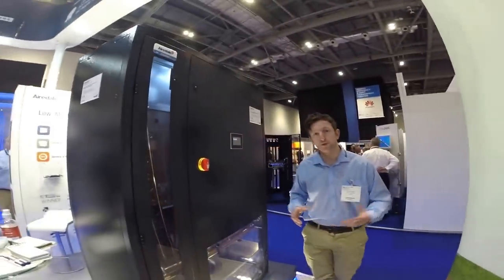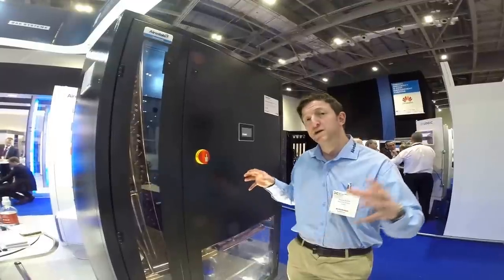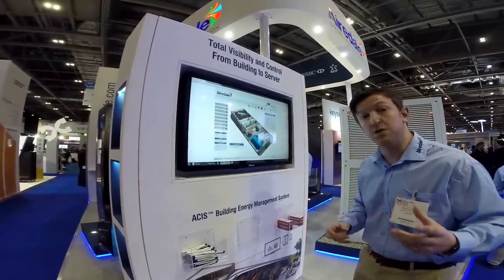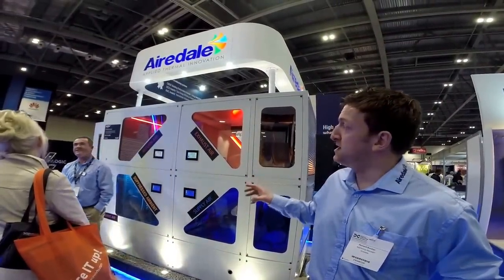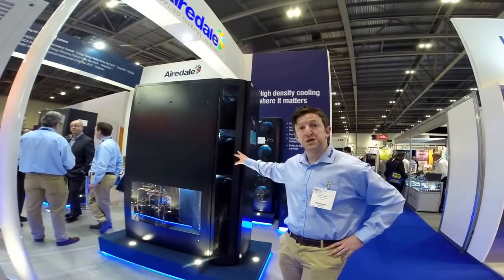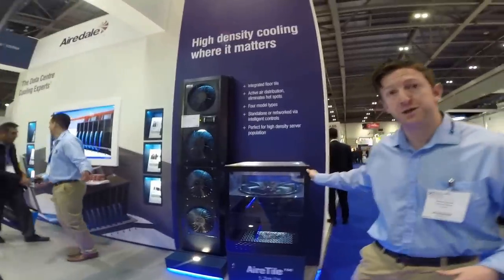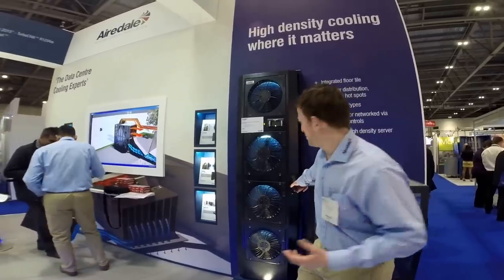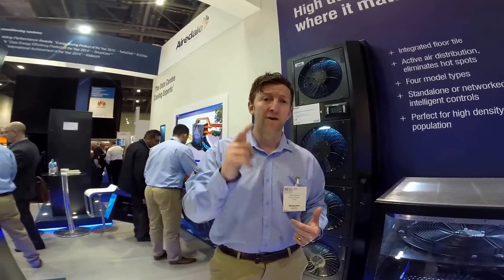A guided tour of Airedale's innovations in cooling at Data Centre World 2015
Filmed at Data Centre World 2015 at the ExCel ICC London, Airedale's Marketing Manager Richard Burcher gives you a guided tour of Airedale's award-winning product range on show on stand C32.